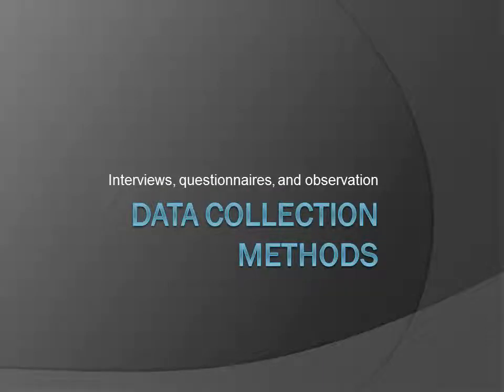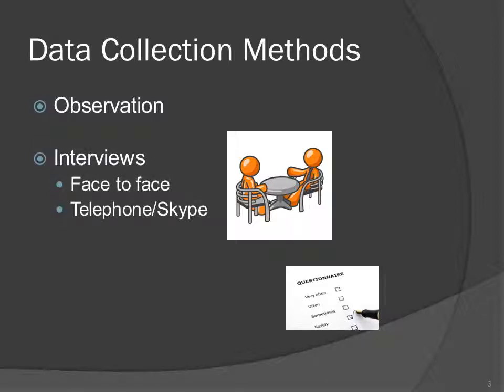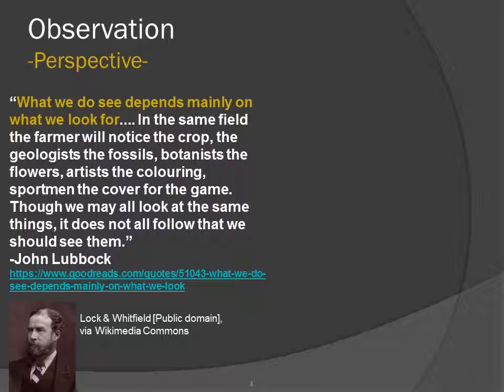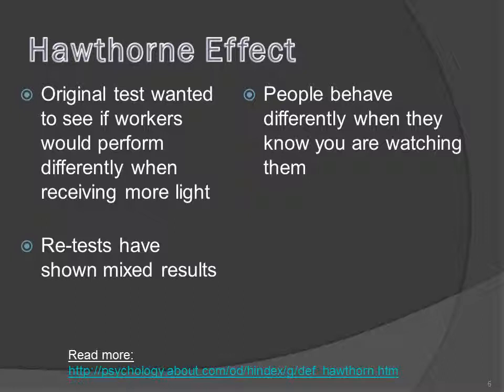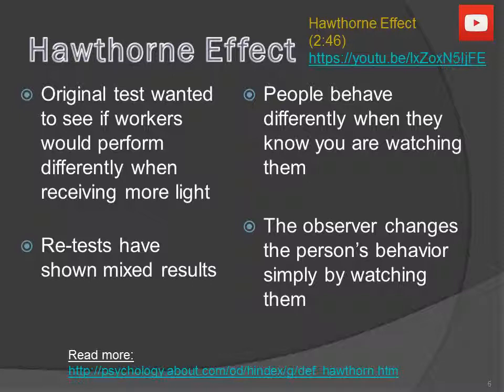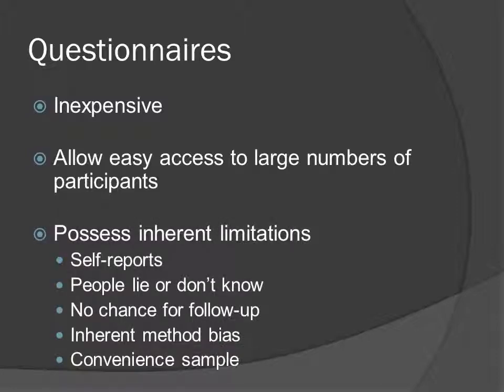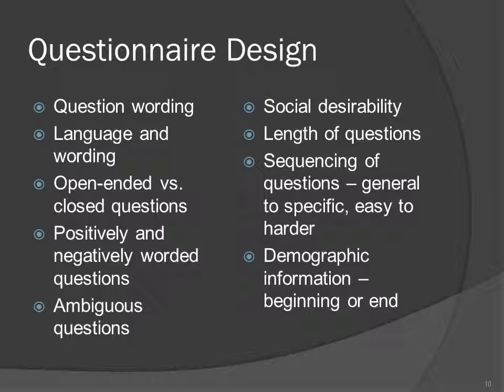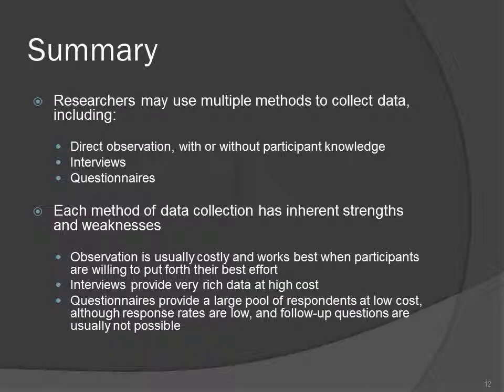Data Collection Methods